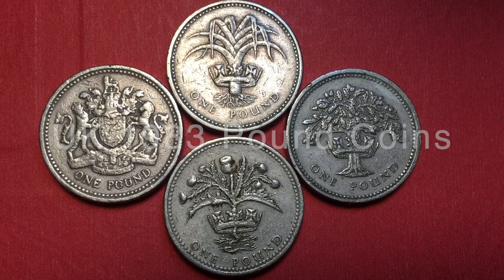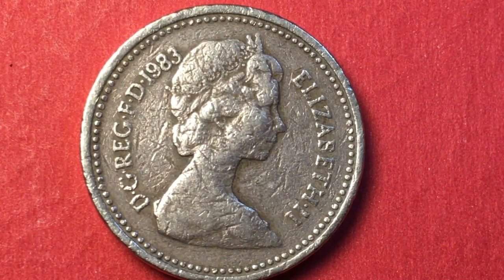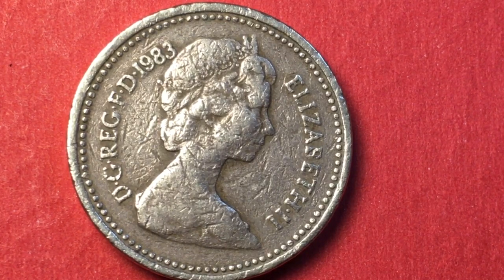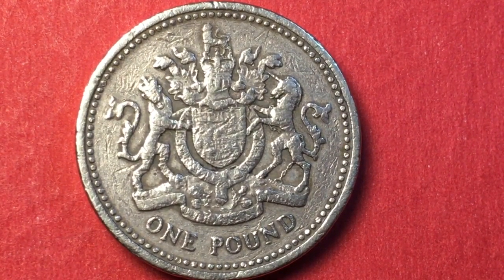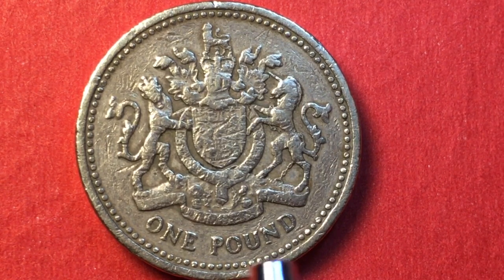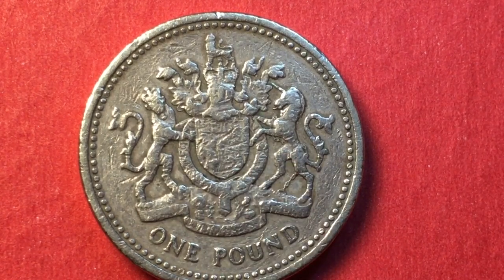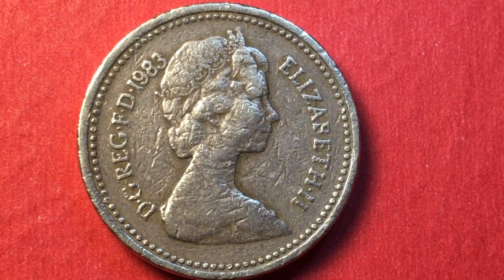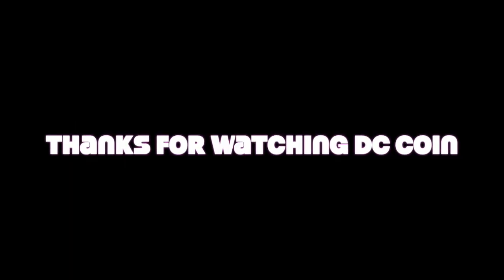Great Britain 1983 Metal Pound Coin Replaces UK Paper Pound - Look for Counterfeit - United Kingdom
In this video we look at the Great Britain 1983 Metal Pound Coin Replaces UK Paper Pound - Look for Counterfeit - United Kingdom